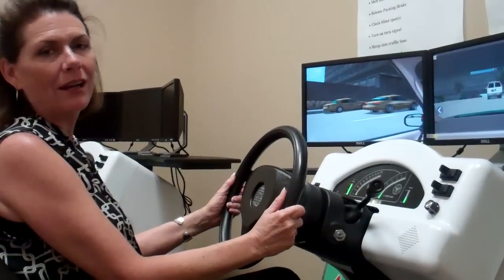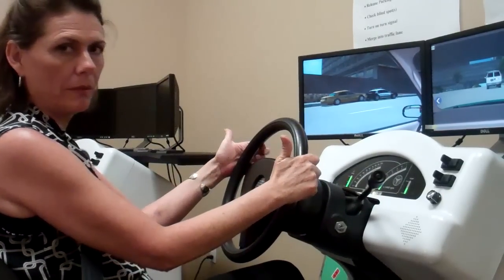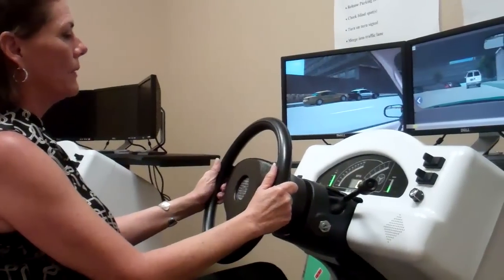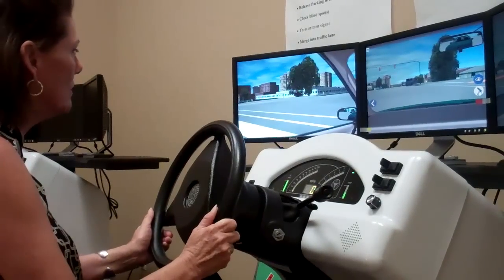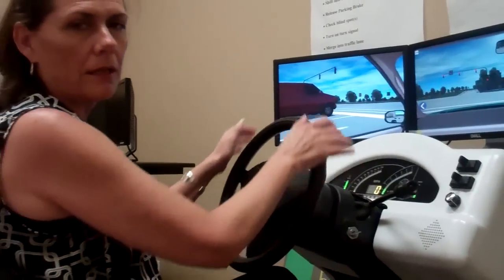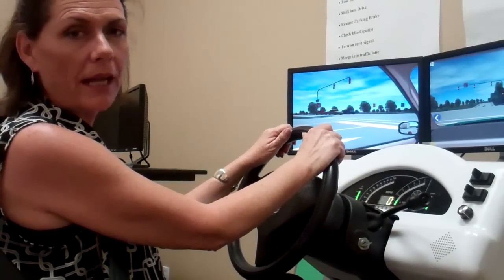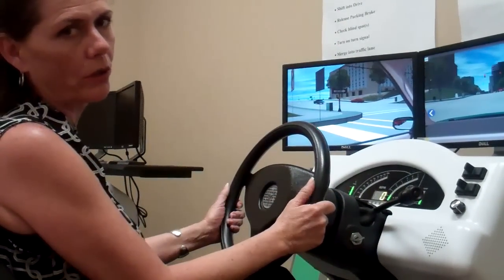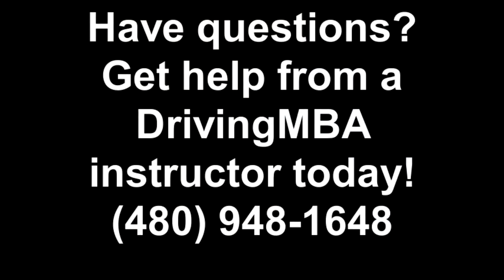Tip of the Day 9 8 11